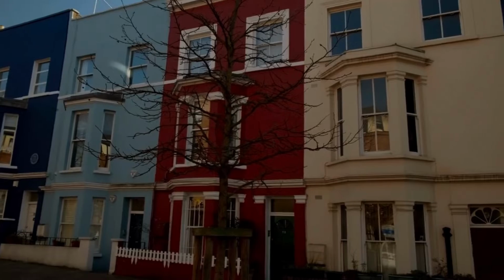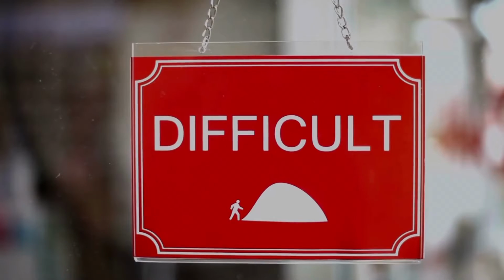Investing in Social Housing: A Property Finance Guide for Social Housing Investors!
Are you interested in investing in social housing? In this property finance guide, we'll teach you all about the different types of social housing, the different options available to you, and the risks and benefits of property investing in social housing.

Not sure where to start? This guide will walk you through the different steps involved in becoming a social housing investor, from researching potential properties to negotiating with landlords. After reading this guide, you'll have everything you need to make an informed decision about investing in social housing!

That’s what we are talking about on todays video!